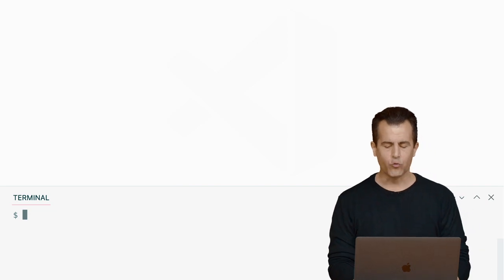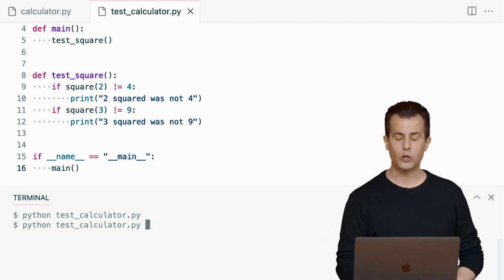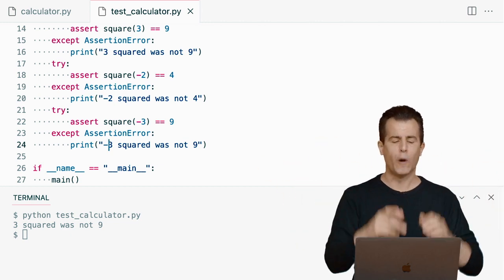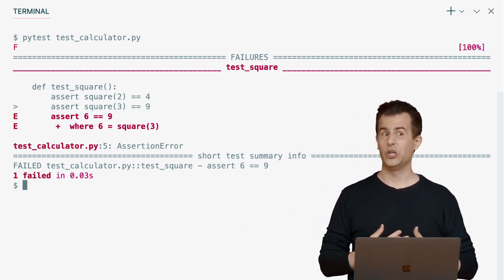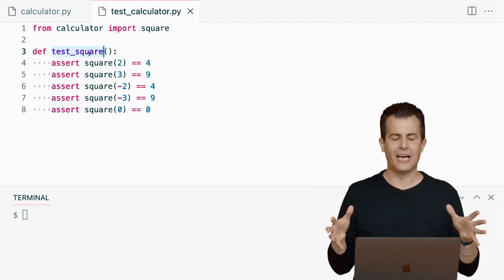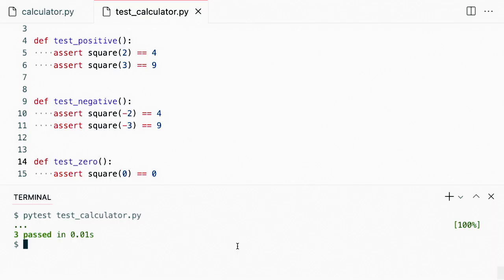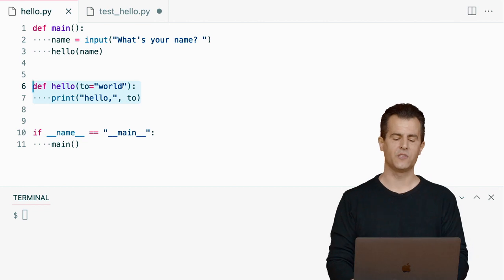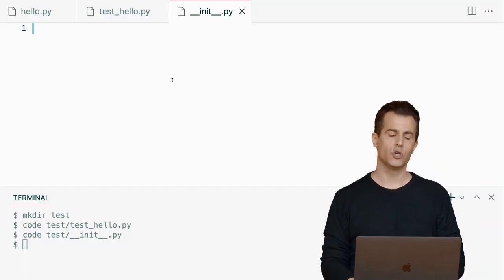CS50P | Aula 5 (Testes de Unidade) - Introdução à Programação com Python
Curso de introdução à programação usando a linguagem Python da Universidade de Harvard.

Aula 5 - Unit Tests

ÍNDICE

00:00:00 - Início
00:00:24 - Testes Unitários
00:01:15 - Testando calculator.py
00:10:20 - assert
00:12:18 - AssertionError
00:16:58 - pytest
00:28:38 - Categorias de Testes
00:35:53 - Testando para Exceções
00:38:13 - Efeitos Colaterais e Testes
00:47:54 - Coleções de Testes
00:50:16 - Conclusão

Uma introdução à programação usando uma linguagem chamada Python.

Aprenda a ler e escrever código, bem como testá-lo e "depurá-lo".

Projetado para estudantes com ou sem experiência prévia em programação que gostariam de aprender Python especificamente.

Aprenda sobre funções, argumentos e valores de retorno (oh céus!); variáveis e tipos; condicionais e expressões booleanas; e loops.

Aprenda como tratar exceções, encontrar e corrigir erros, e escrever testes unitários; usar bibliotecas de terceiros; validar e extrair dados com expressões regulares; modelar entidades do mundo real com classes, objetos, métodos e propriedades; e ler e escrever arquivos.